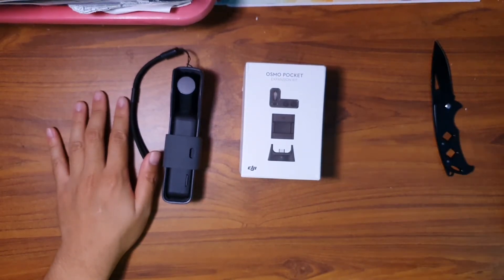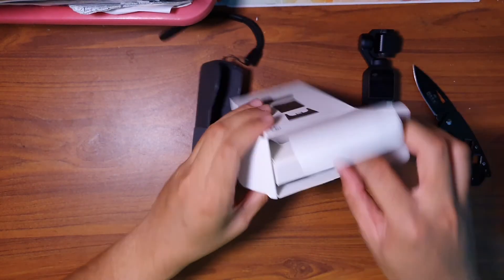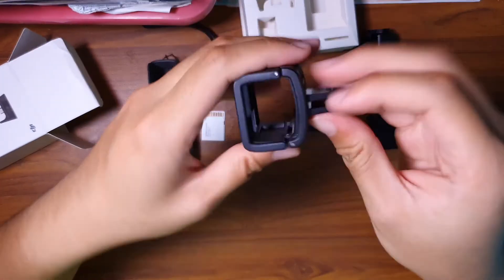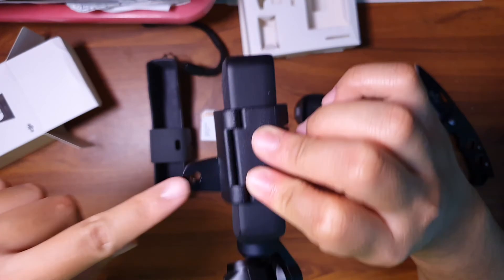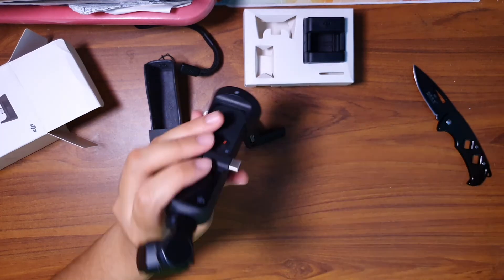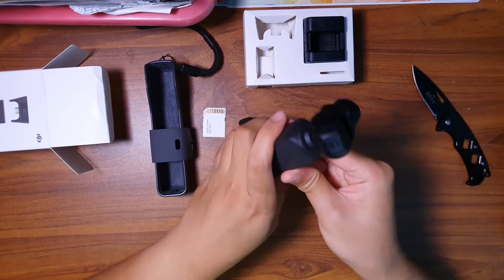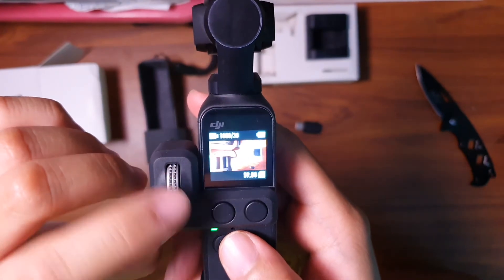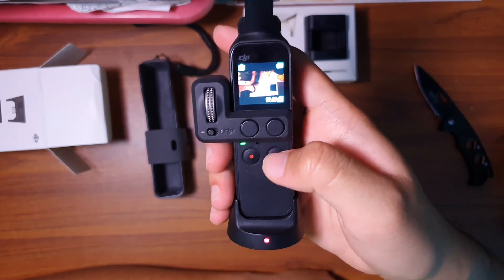Osmo Pocket Expansion Kit Unboxing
A more handy approach I'd say, also it's one click away.